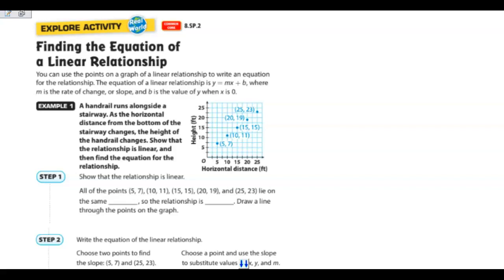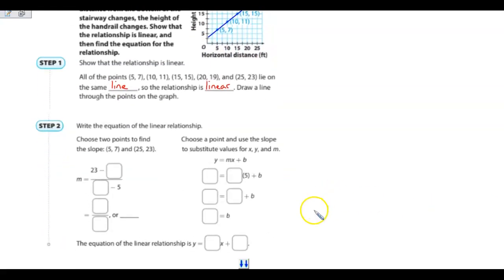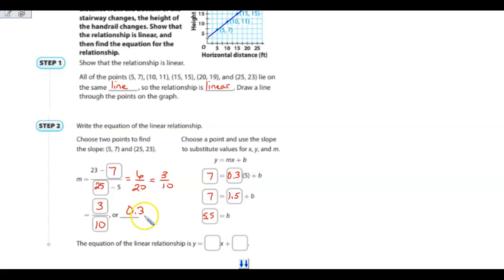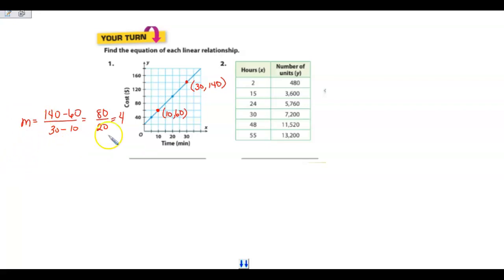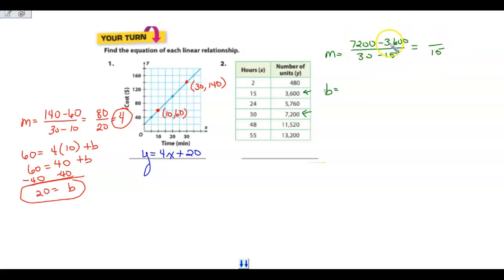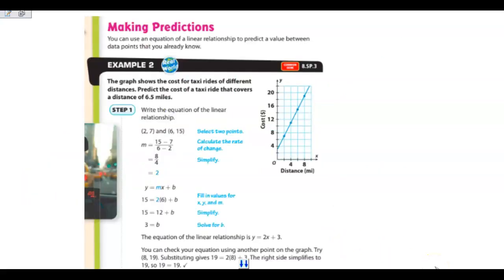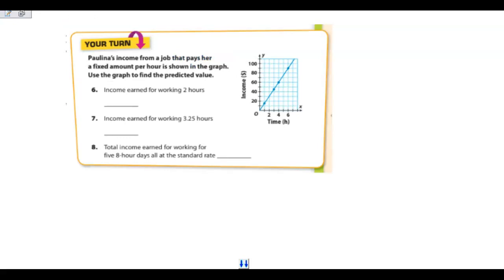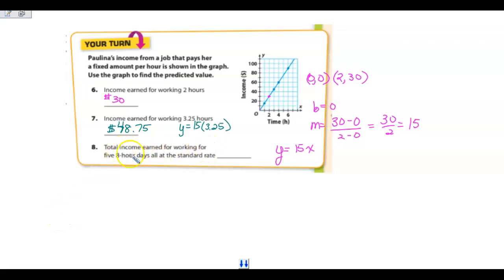Linear Equations & predictions